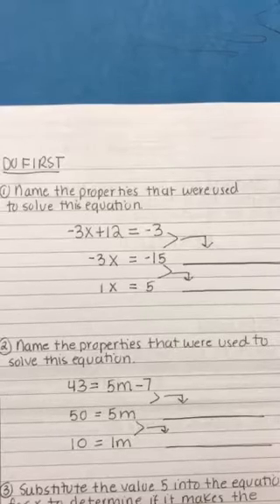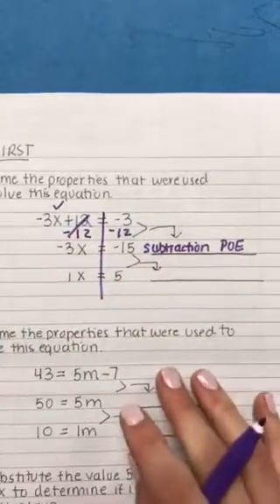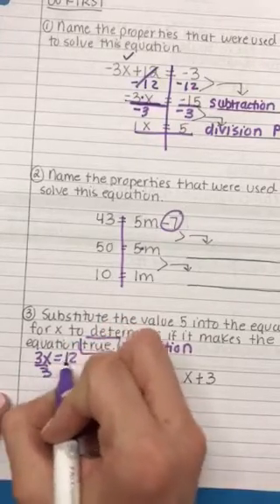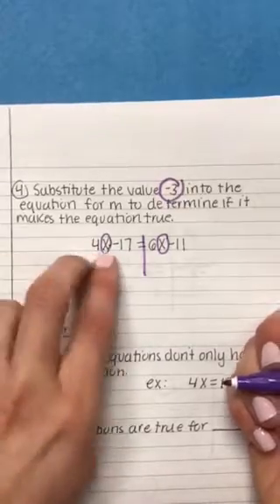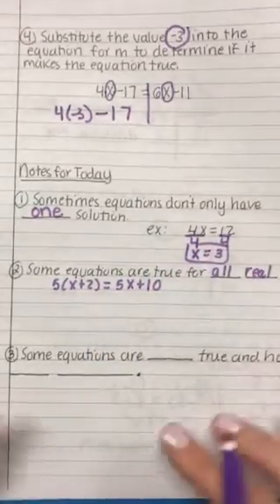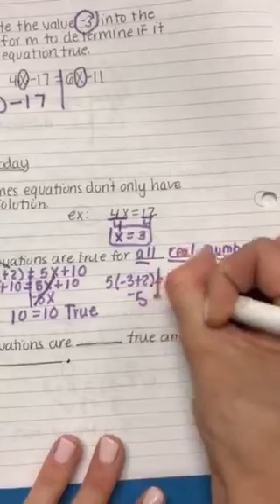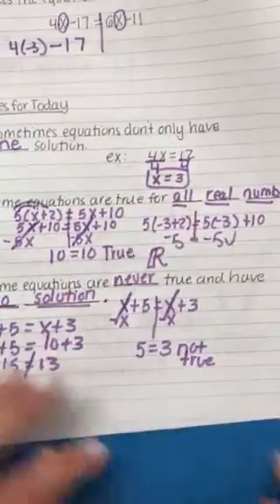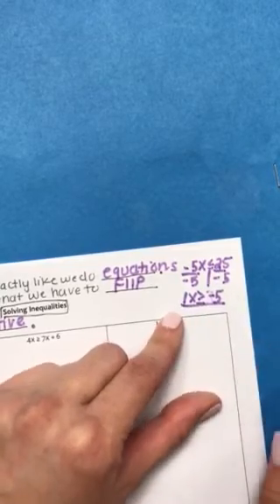Inequalities Do First & Notes